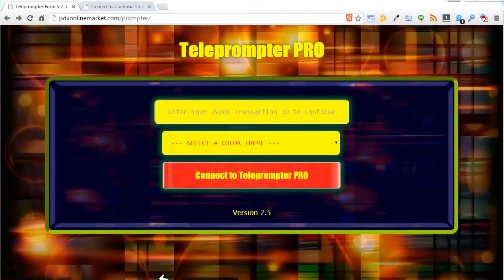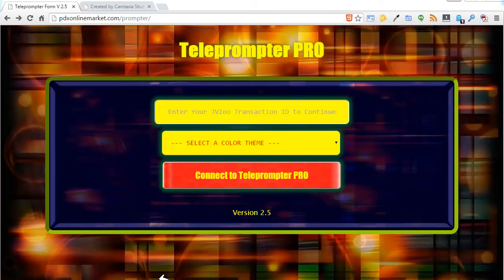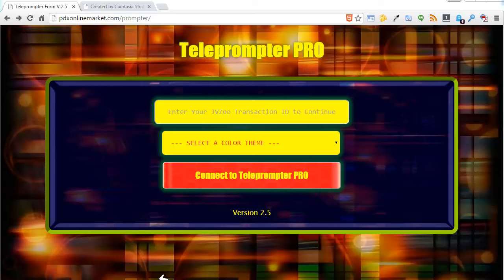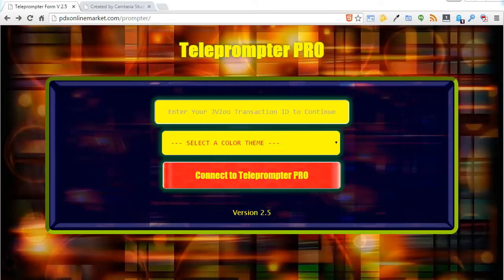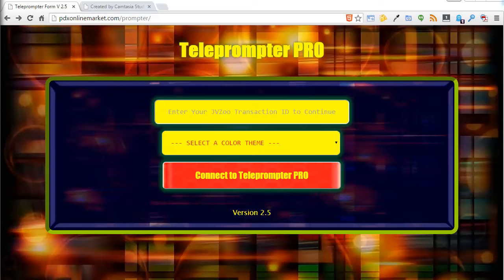Teleprompter PRO - Step One: Extracting Your Fles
After you download the ZIP File
You will need an application on your computer to UNZip the TeleprompterPRO ZIP file.

If you do not have an application for this purpose, there are some free resources on the Internet where you can download this type of application.

After you have downloaded the current version of Teleprompter PRO from your JVZoo account; and after you have extracted the files from the ZIP file, you will now have a new folder. If you did not change the name of the folder during the extraction process, you should now see your main folder, named "TeleprompterPRO."

Inside of the TeleprompterPRO folder, are the following files and folders:

READ-ME-First.txt
changelot.txt

Folder - UPLOAD File Inside
-File- prompter.zip
-File- index.php
-File- prompter.php
-File- teleprocessor.php
-File- classic-styles.css
-File- colors-styles.css
-File- hc1-styles.css

- Folder - inc/
--File- inc/postvars.php
--File- inc/telecontent.php

- Folder - js/
--File- js/query.simple-color.js
--File- js/remote-control.js

Folder - HELP Files
UPLOAD TO cPANEL
-File- license.txt
-File- shortcode-cheat-sheet.txt
-File- remote-control-keycodes.txt
-File- tutorials.txt